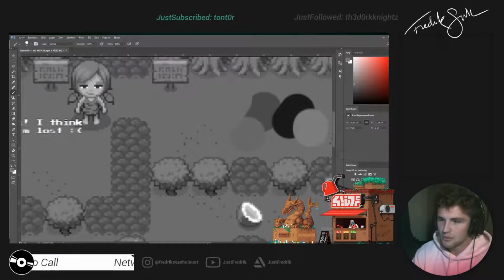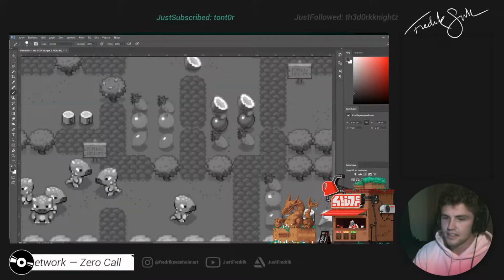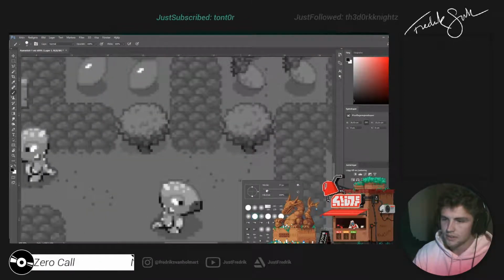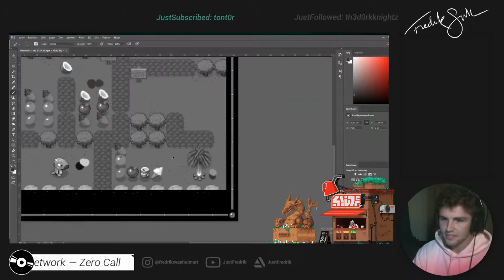Fred on colors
Go check him out, he's developing a game called CandleHead.